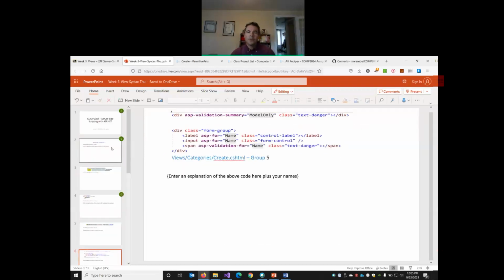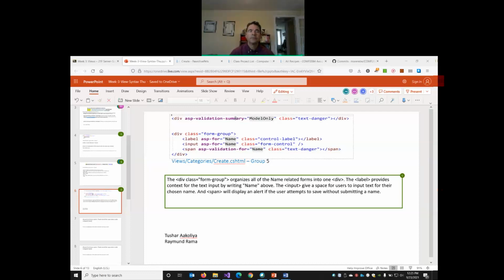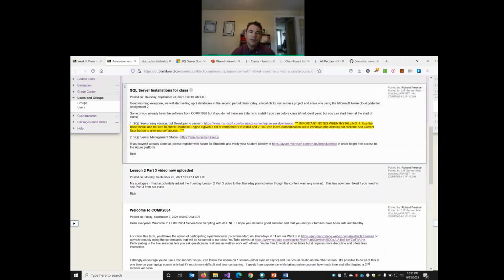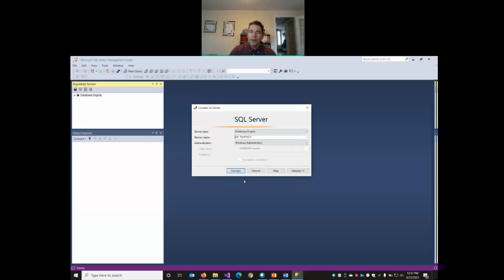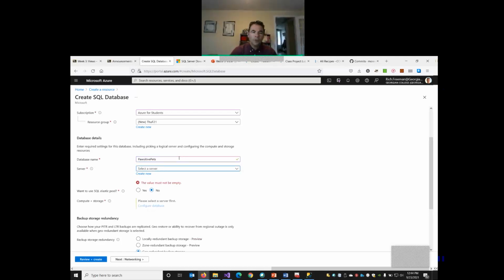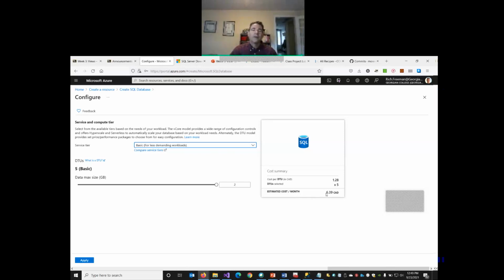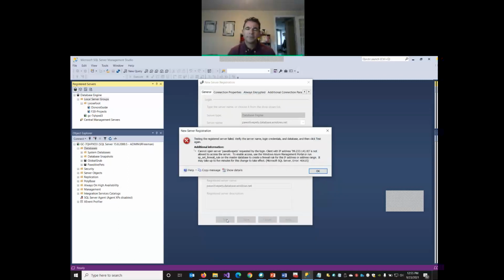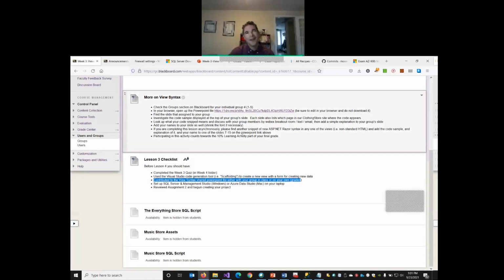COMP2084 L3 P2 Thu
Exploring Razor View syntax; setting up local and Azure databases in SQL Server